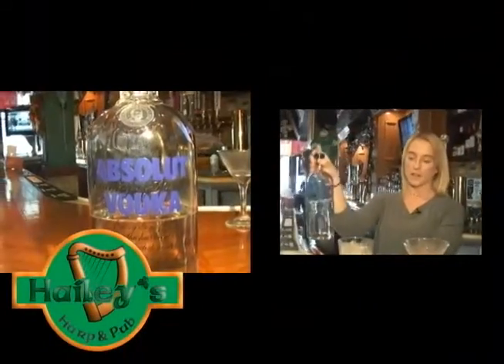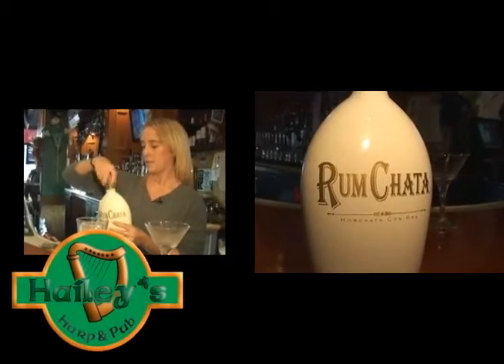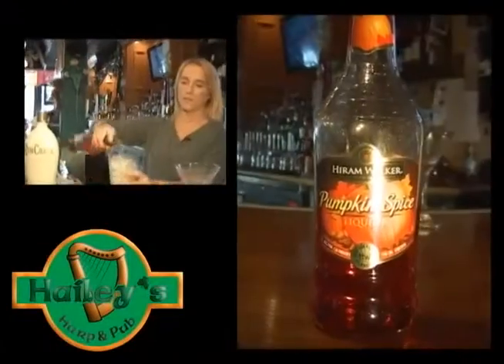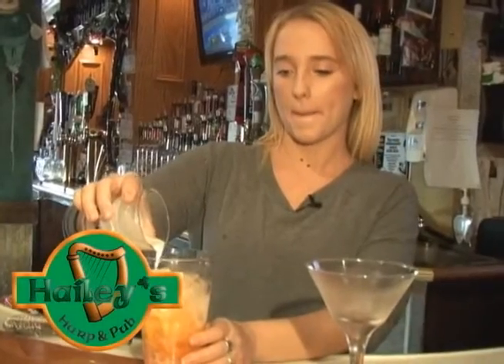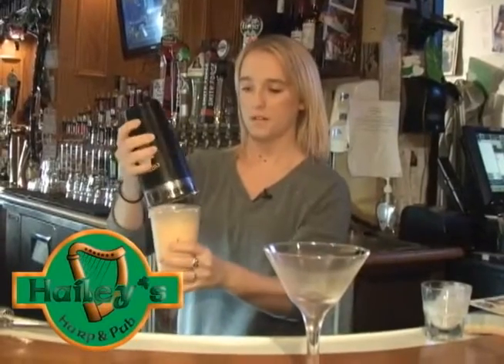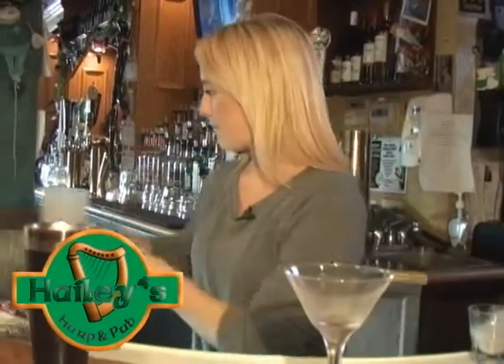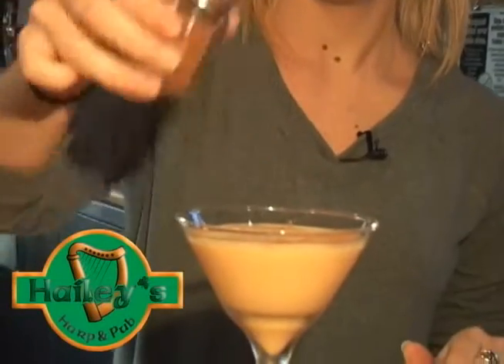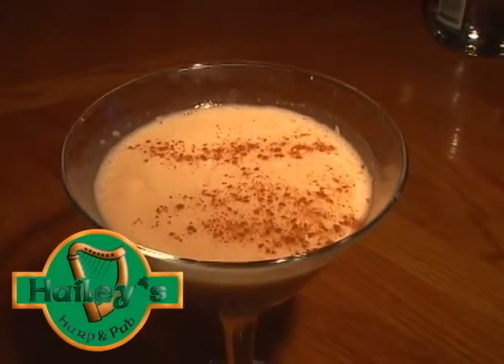Hailey's Harp and Pub Specialty Cocktails/Drinks - The Pumpkin Martini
Hailey's Harp proudly presents the Pumpkin Matini. You know you want one. Come in and visit us!